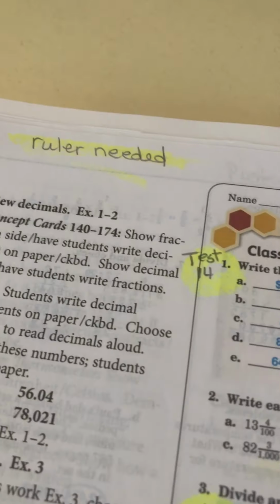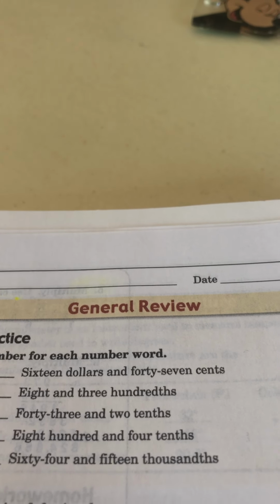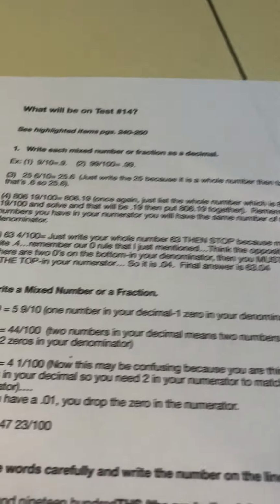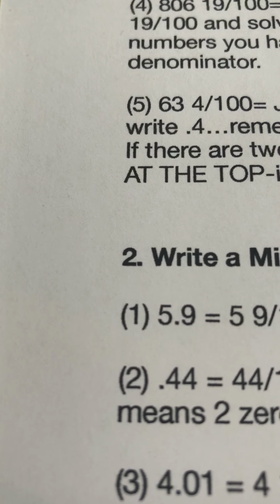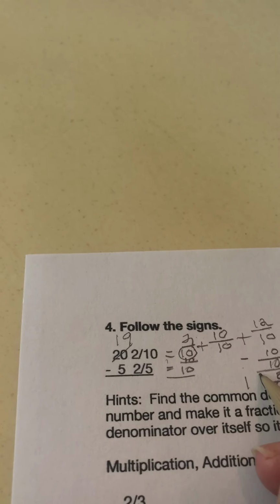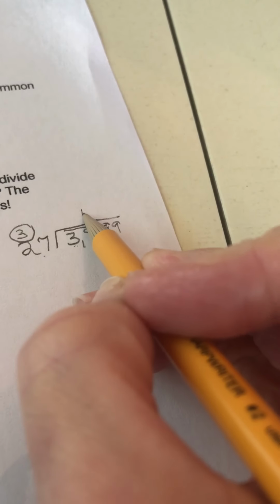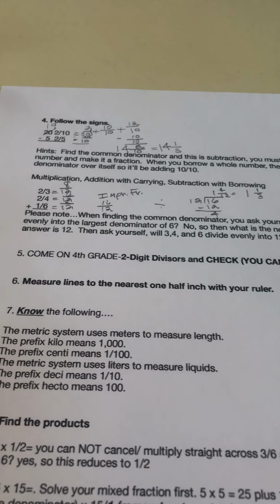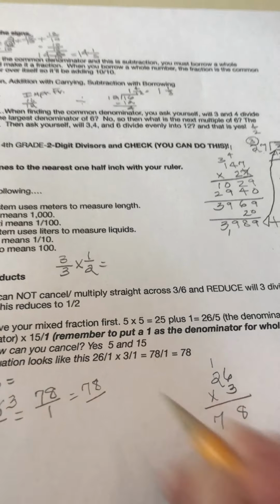April 21, 2020